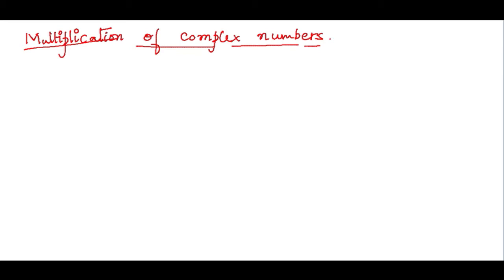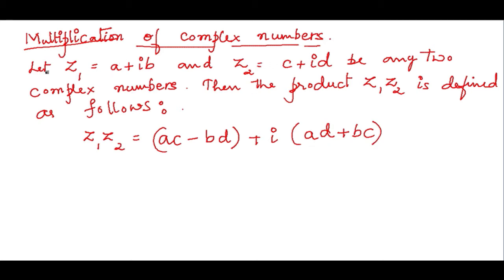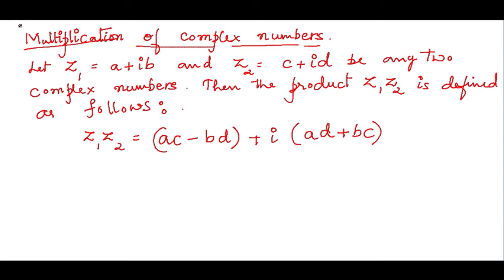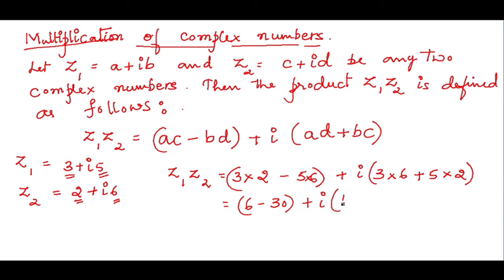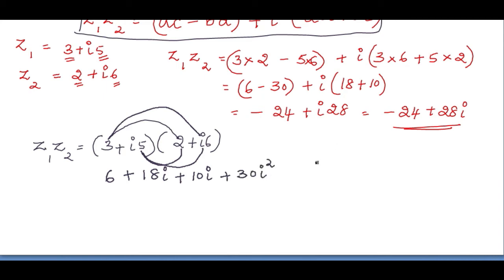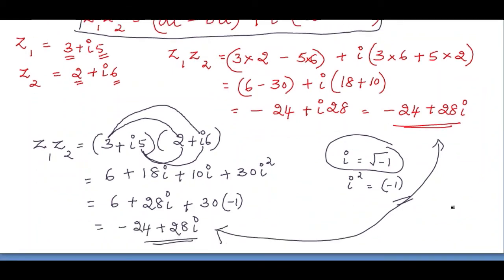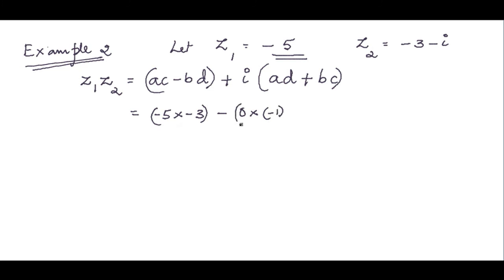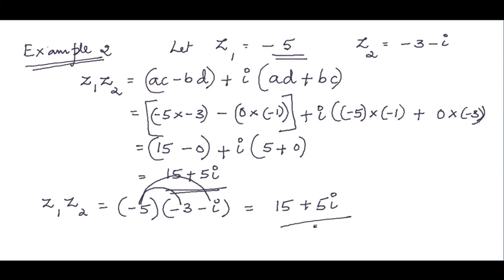Multiplication of complex numbers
In this video the concept of  Multiplication of two complex Numbers is explained.